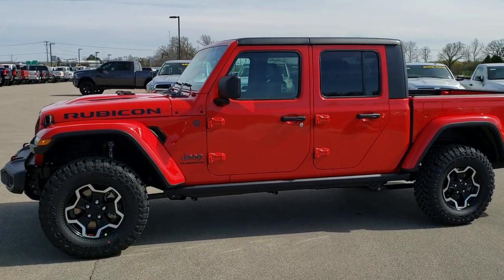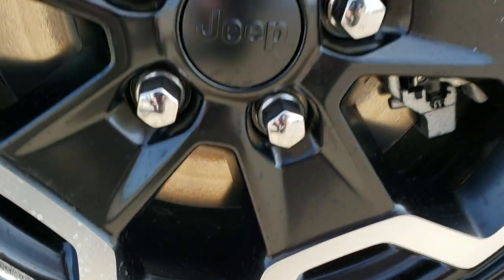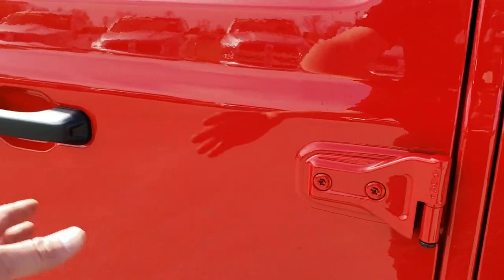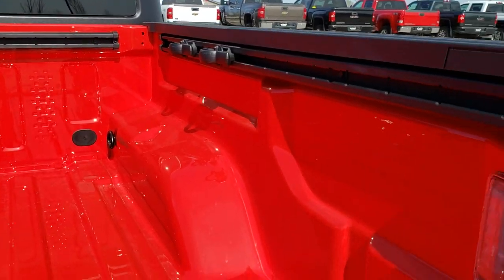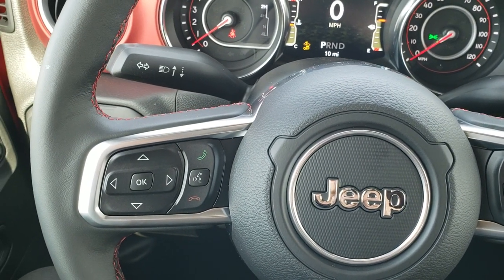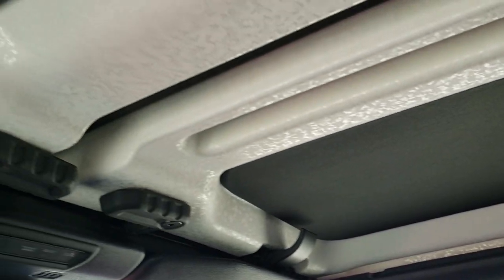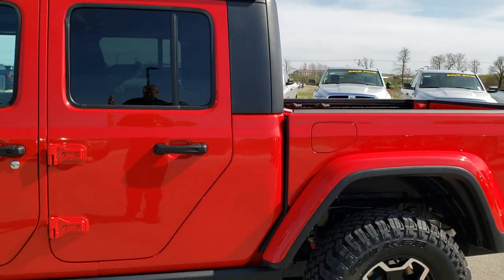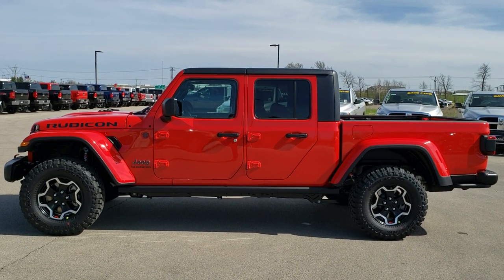2020 JEEP GLADIATOR RUBICON REVIEW WALK AROUND WRANGLER TRUCK 2nd in Wisconsin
Today we did a walk around review of this brand new 2020 Jeep Gladiator Rubicon in Firecracker Red.

 This was the 2nd Jeep Gladiator in Wisconsin ever.

STOCK:
PRICE: $
MILES:
MAKE:
MODEL:
VIN:
LOCATION: FOND DU LAC OSHKOSH WISCONSIN, 54937 TRUCKS ON 41